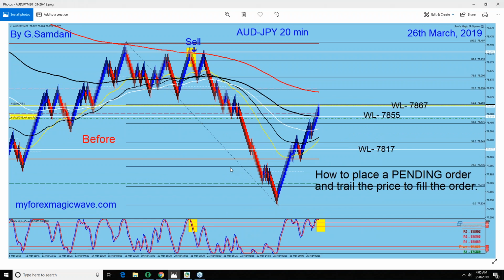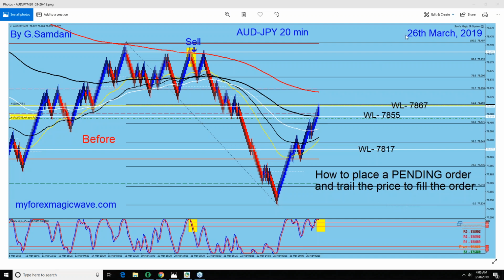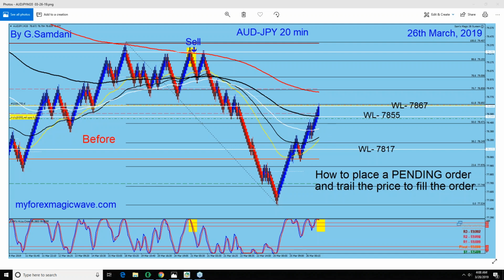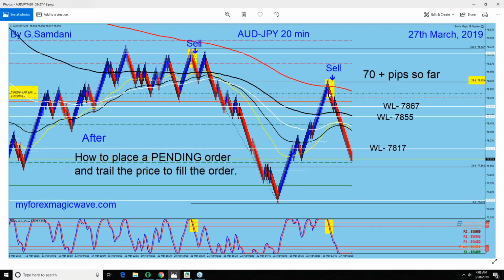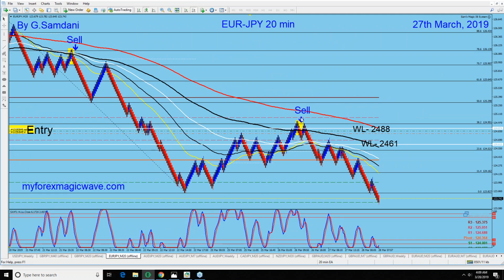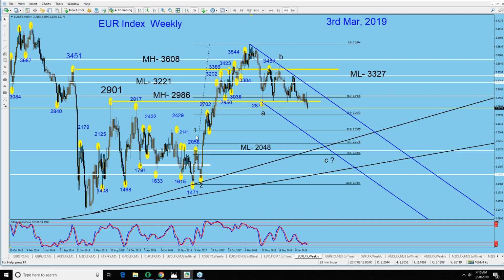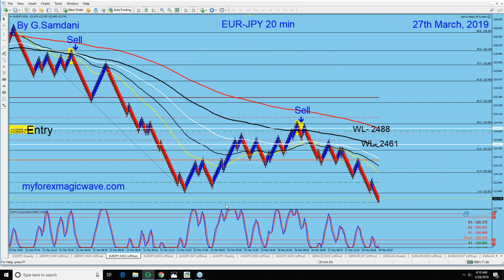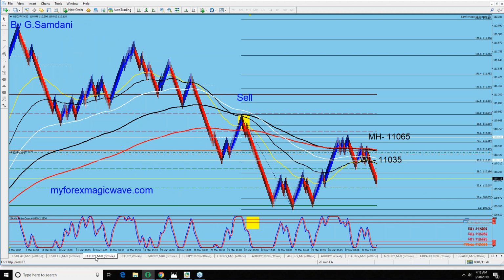Forex, How to make a safe entry with confirmation ( Part III ). 03-28-19